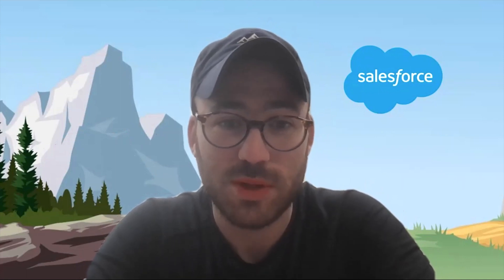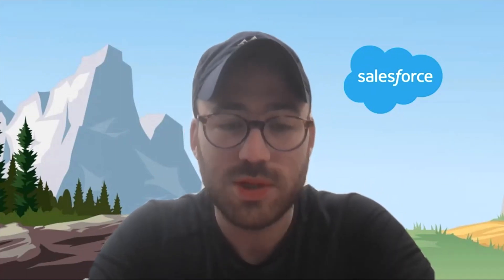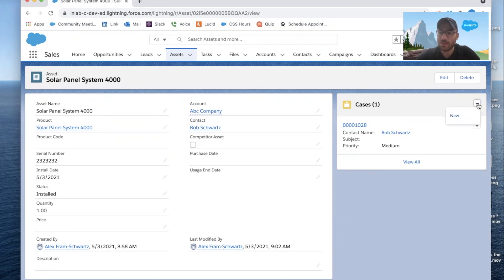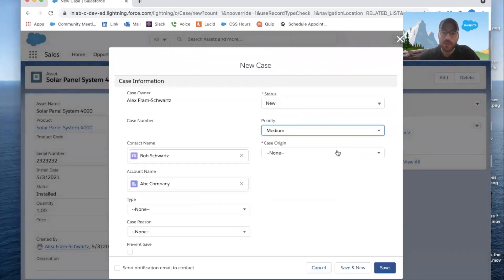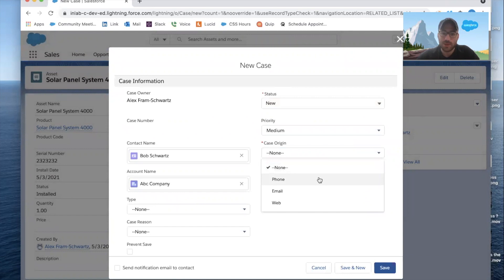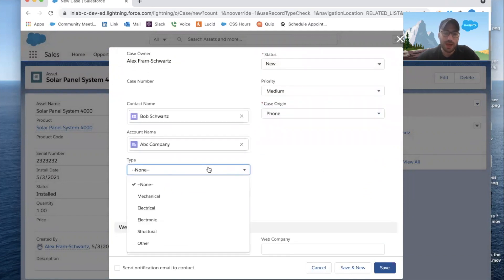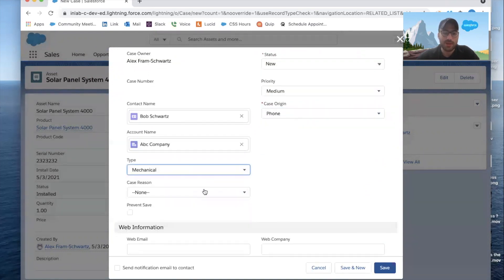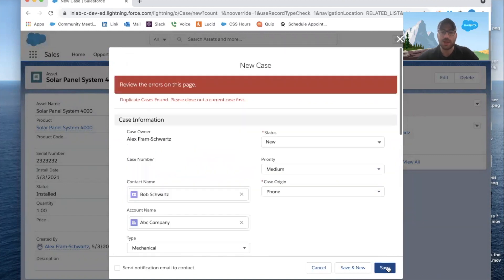Salesforce Challenge: Prevent Duplicate Cases